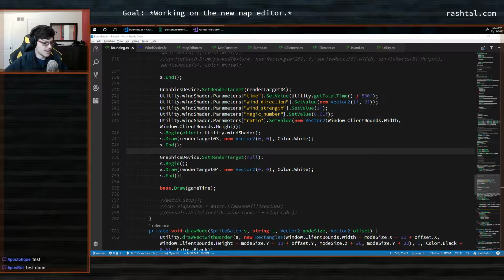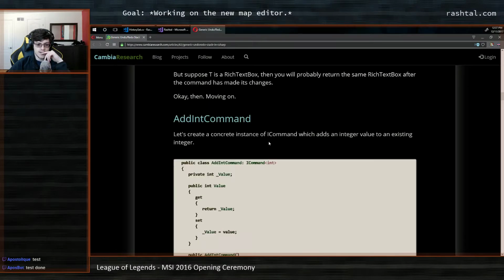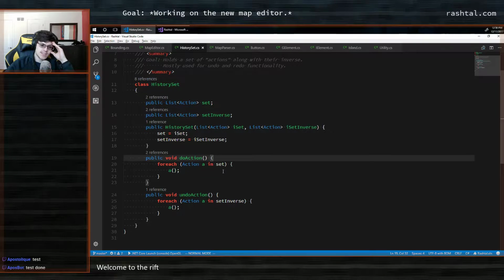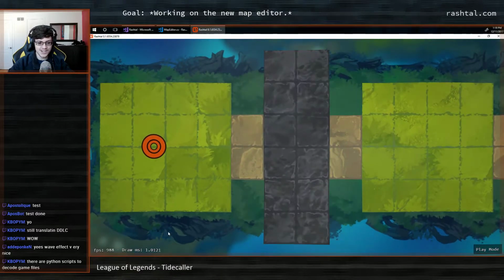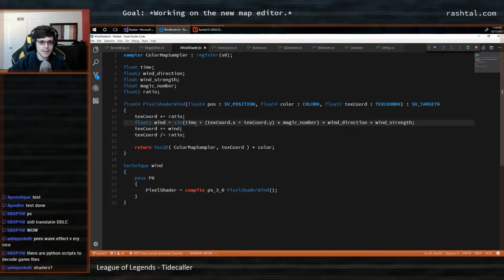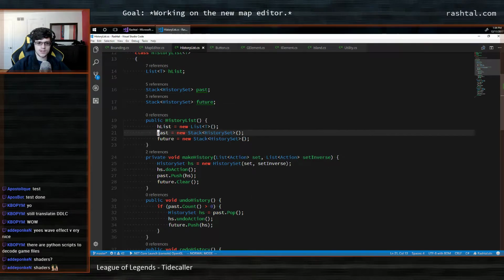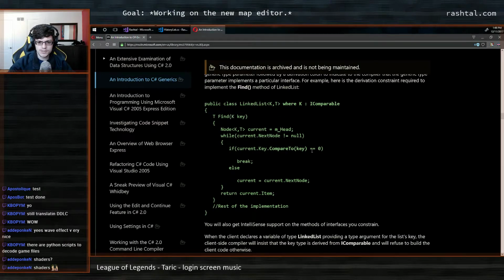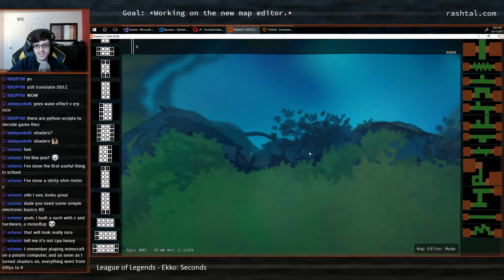[Day 96] Rashtal game creation! Part 119